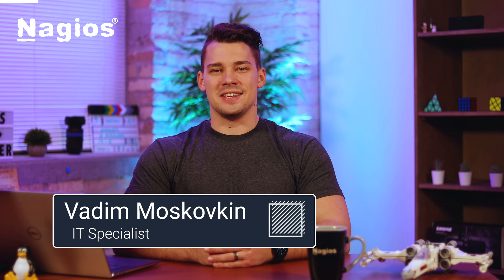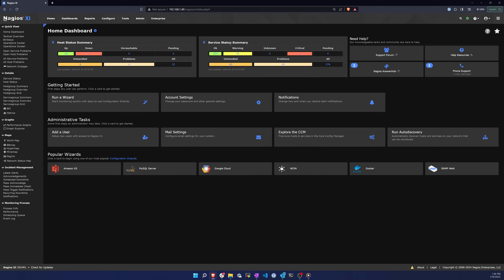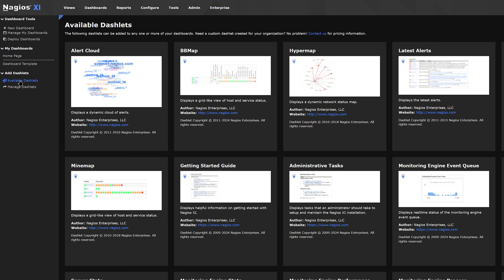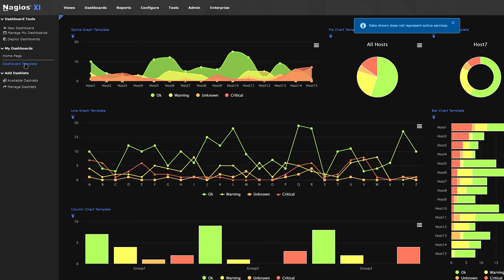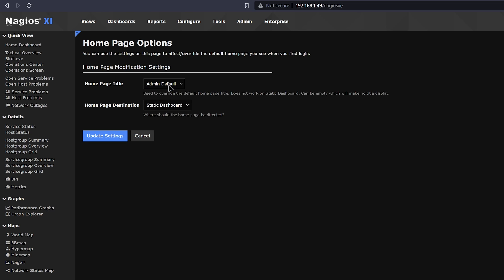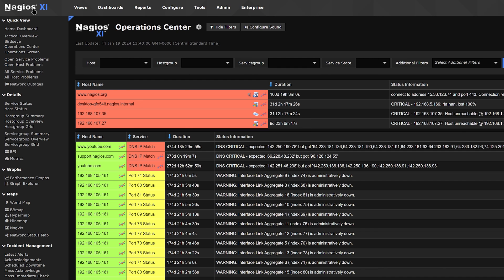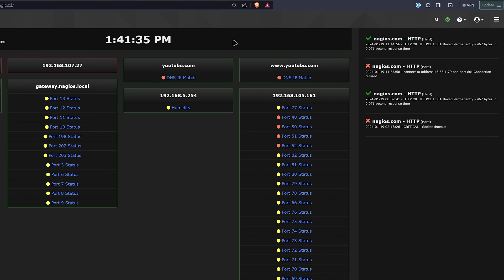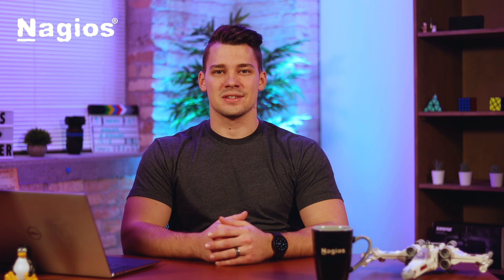Nagios XI Landing Page Customization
In this video, we’ll show you how to customize the landing page in Nagios XI.

Timestamps:0:00 Intro
0:26 The default landing page
1:02 Customizing homepage dashlets
1:52 Changing the default landing page
2:43 Making quick view screens into the home landing page
3:20 How to change the home landing page if the gear icon disappears